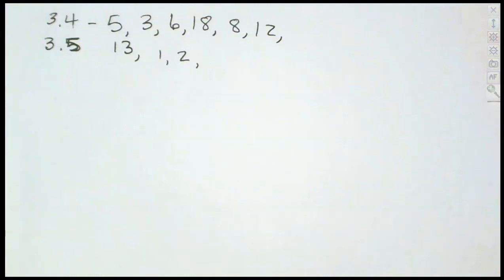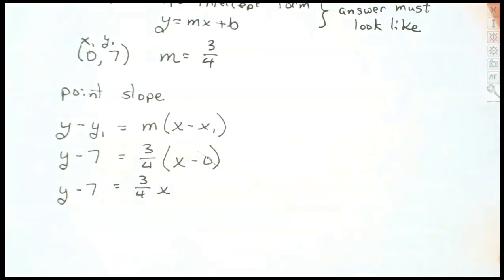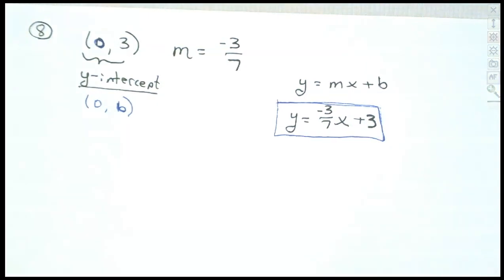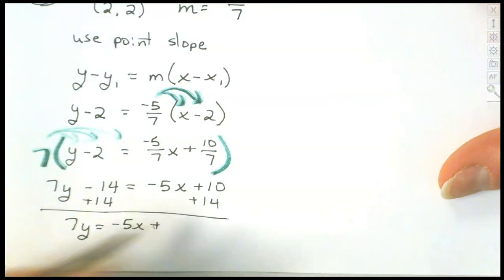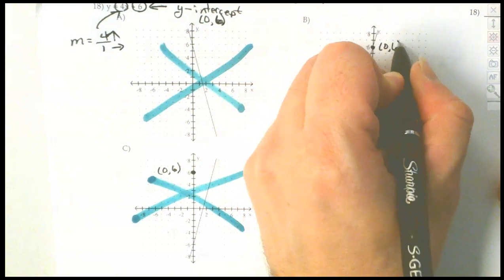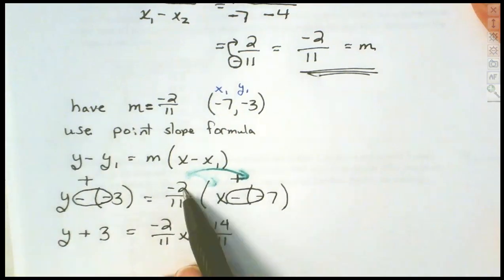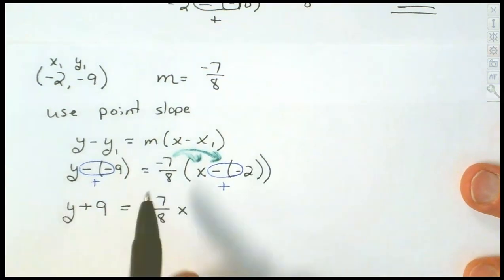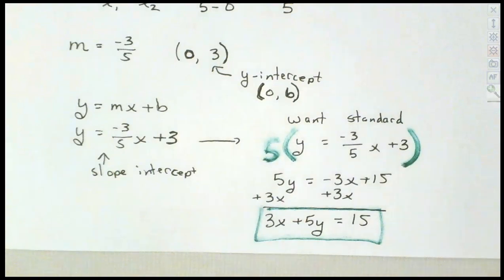Lecture Nov 17th Part 1